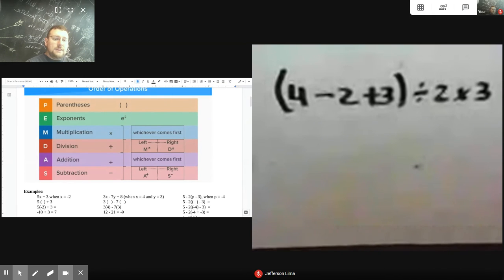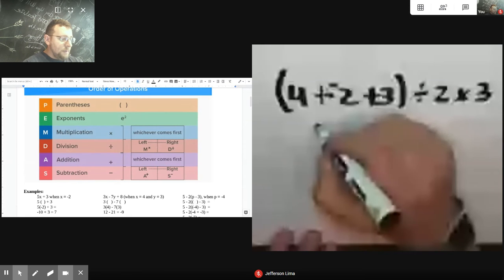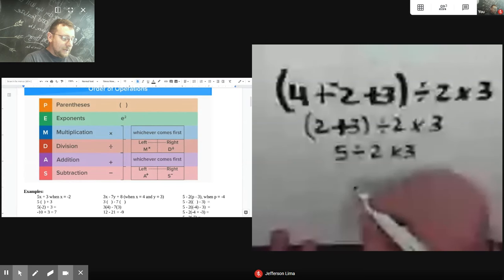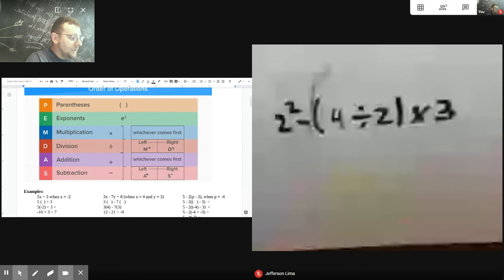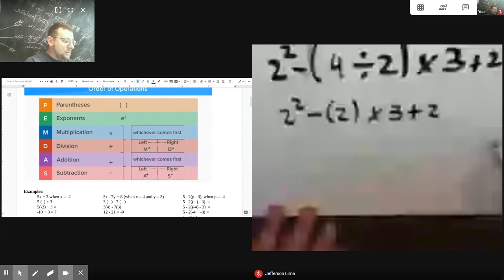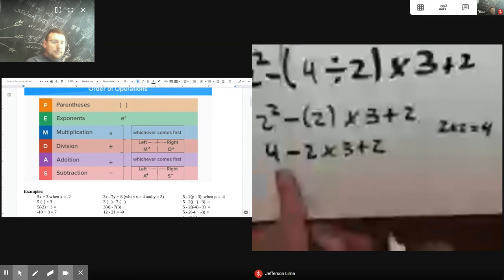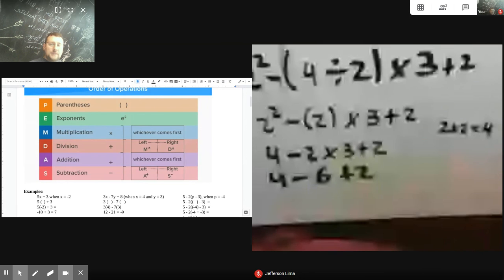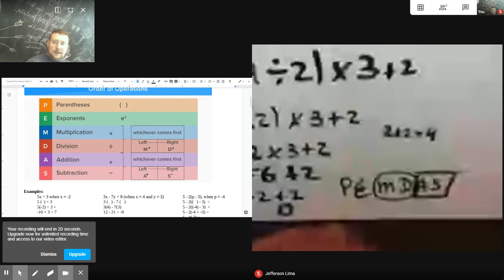Expressions: Order of Operations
Mr. Lima reviews order of operations rules used to evaluate expressions